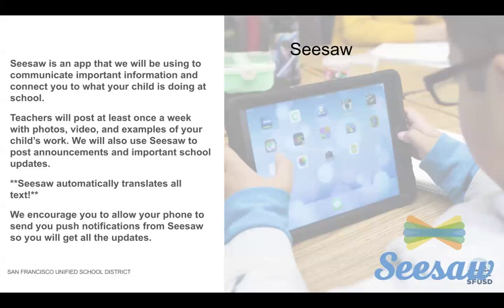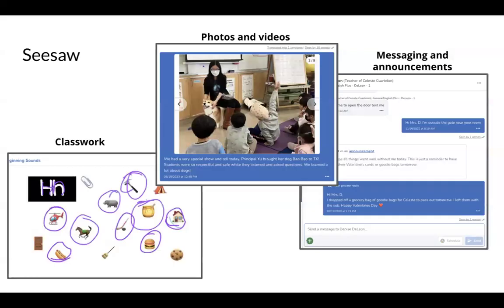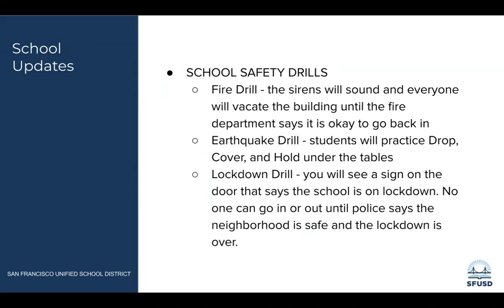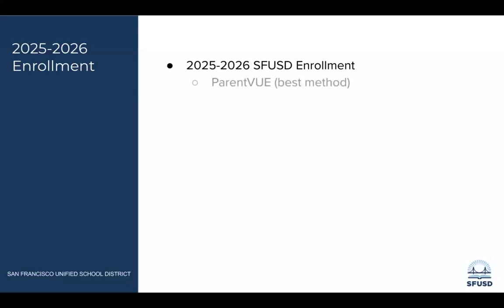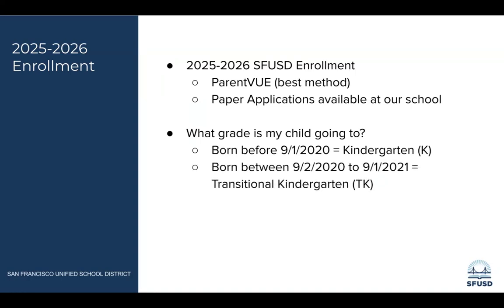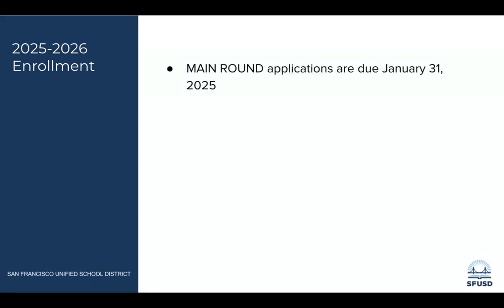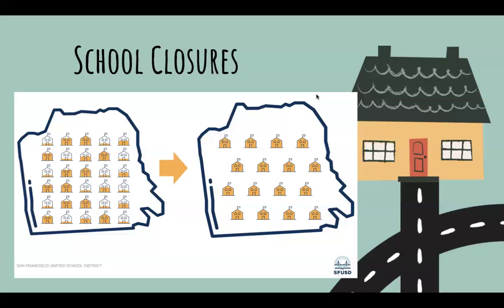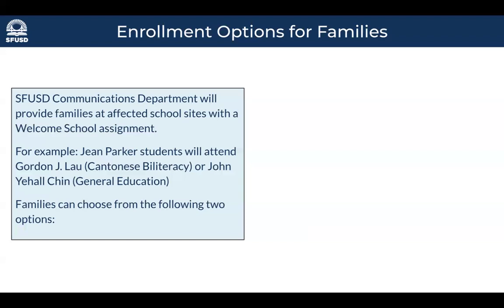PreK/TK Parent Meeting 10/17/2024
Commodore Stockton PreK/TK October 2024 Parent Meeting